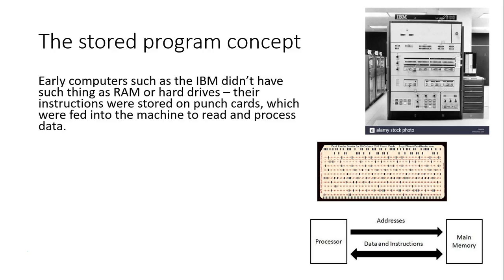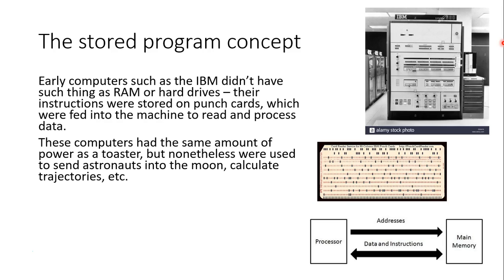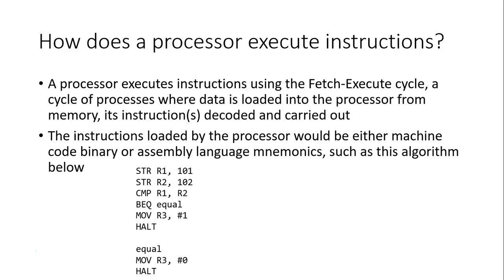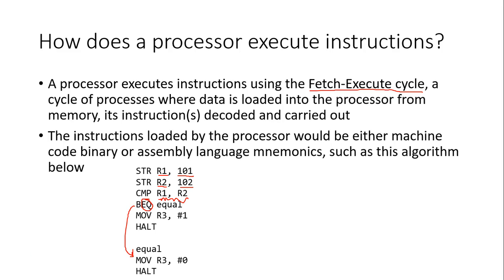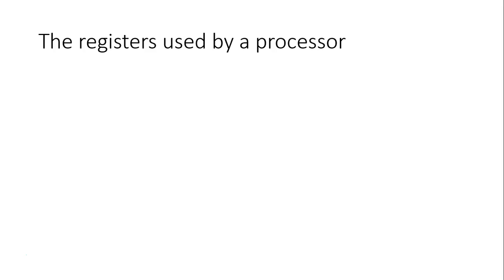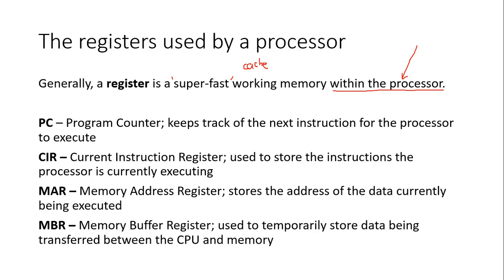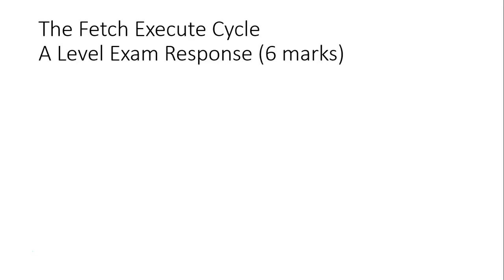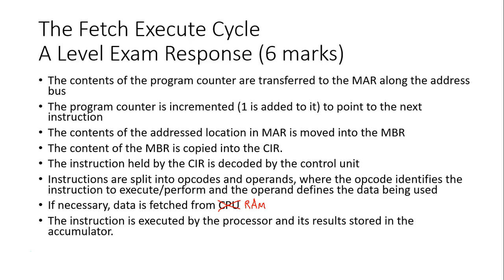AQA Computer Science - The Fetch Execute Cycle and Stored Program Concept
This video covers the topic of the processor, fetch execute cycle and the term 'stored program concept' (architecture-related) to help you with your exams.

Featured in this video is a full-mark exam response from an AS exam written by AQA, and a similar response for a GCSE level of detail.